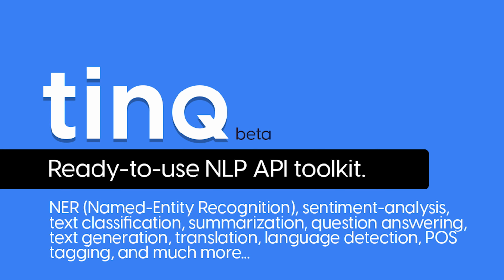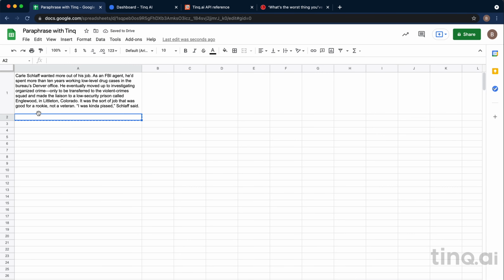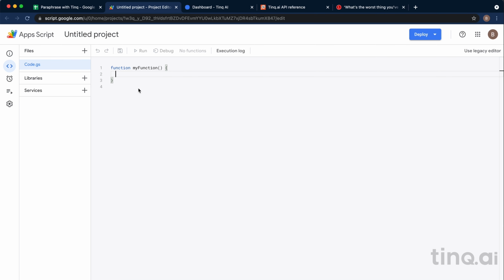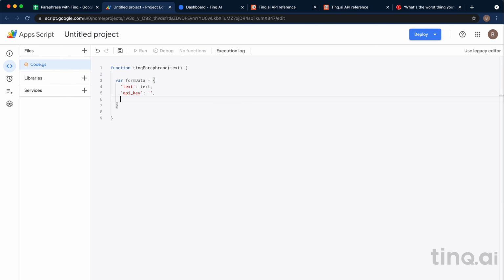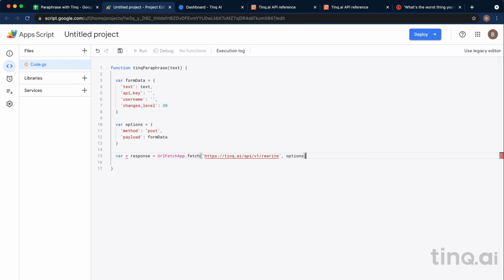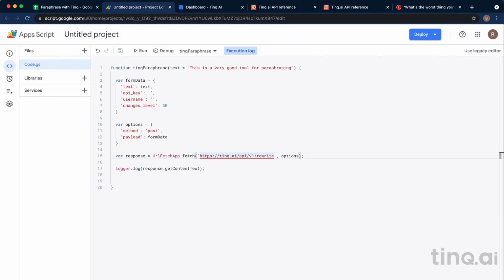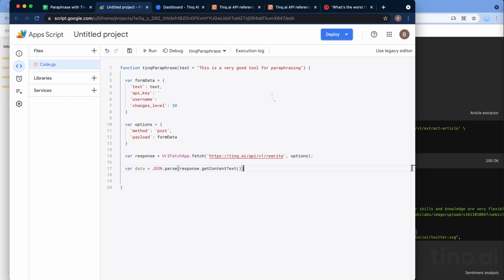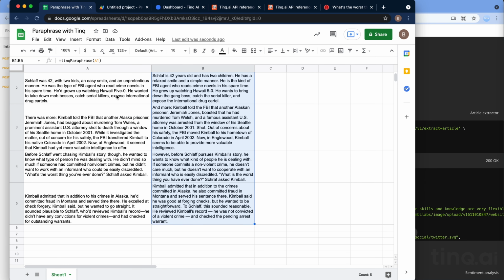Create Google Sheet function to paraphrase text using Tinq AI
Tinq AI is a production-ready NLP toolkit wrapped into a REST API. It allows you to perform various NLP tasks such as summarization, paraphrasing, named-entity recognition, sentiment analysis and much more. All that without the hassle of training models.
I’m going to show you how to paraphrase text in bulk using Google sheet and the Tinq AI API.